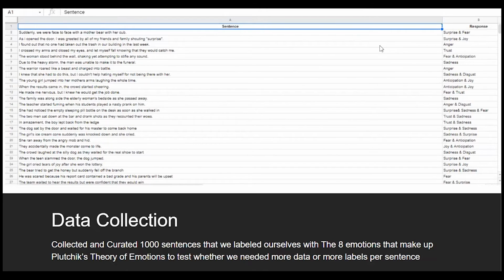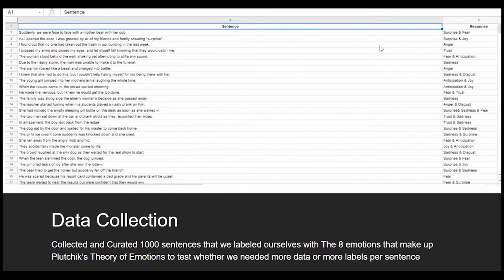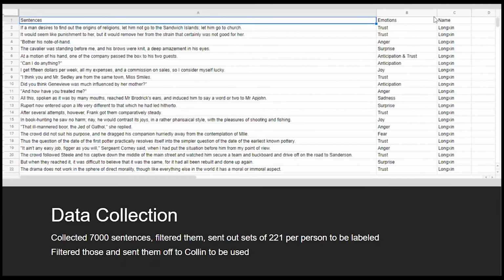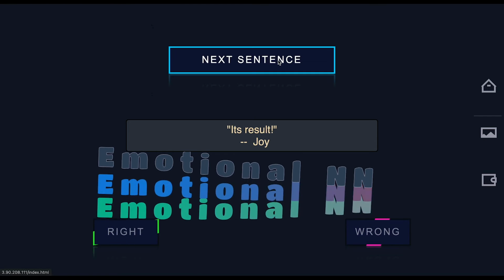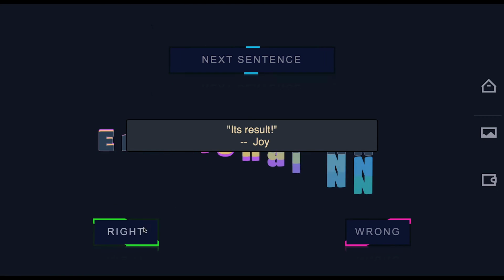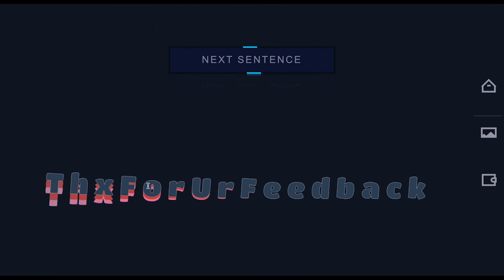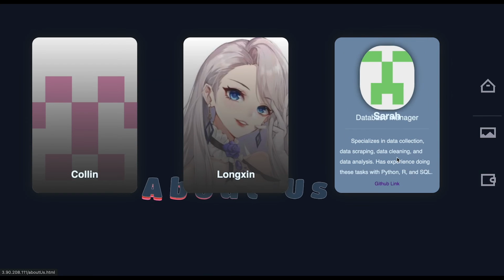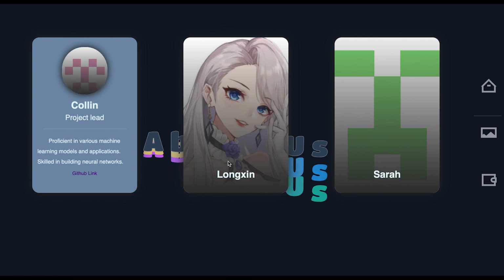Emotional Neural Networks Draft Video